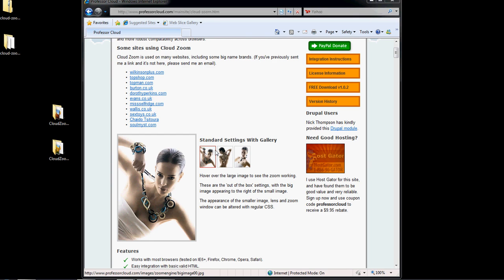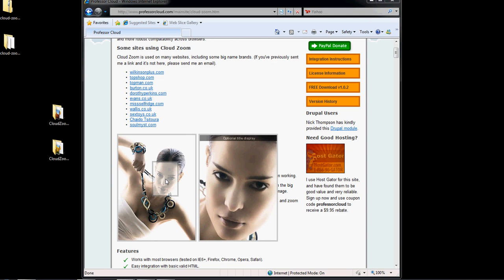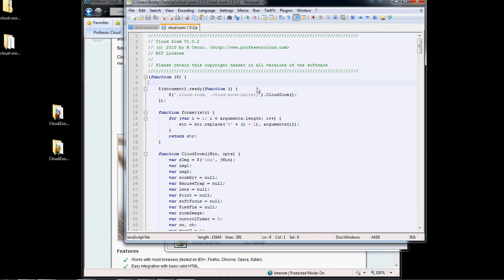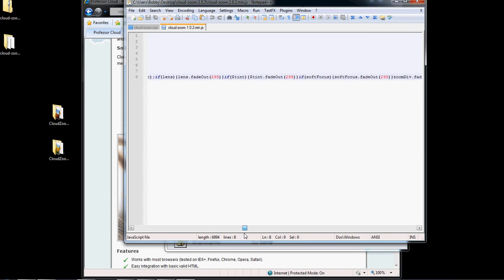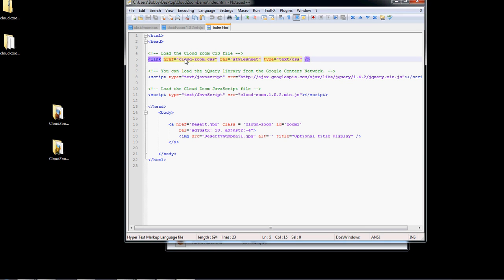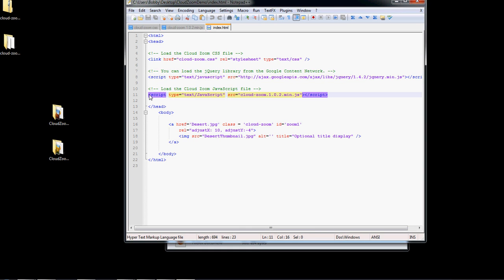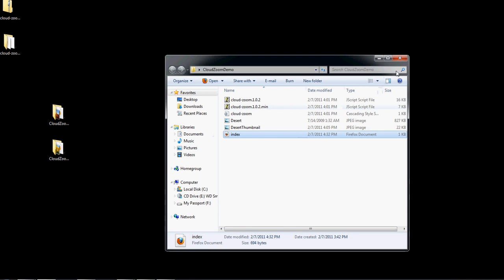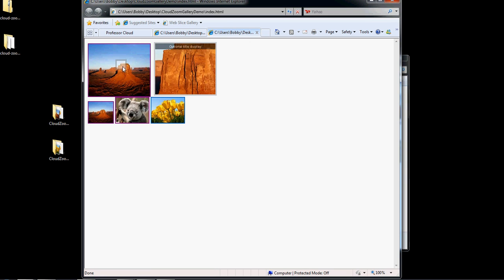CloudZoomTutorial-compressed.mp4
Cloud Zoom Implementation Video